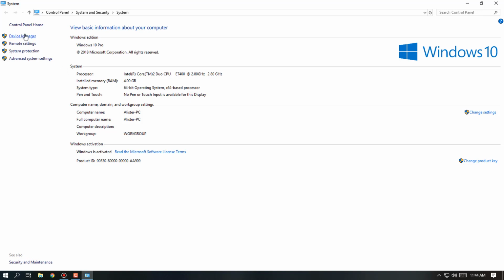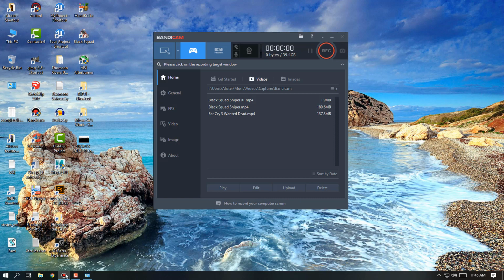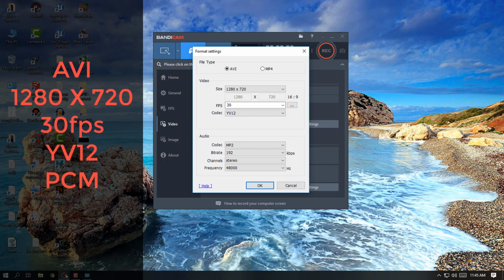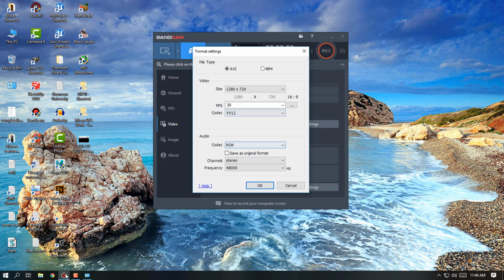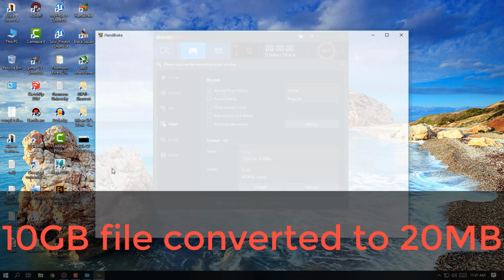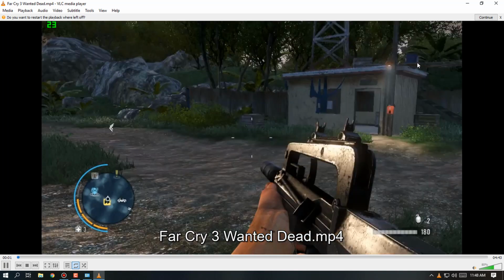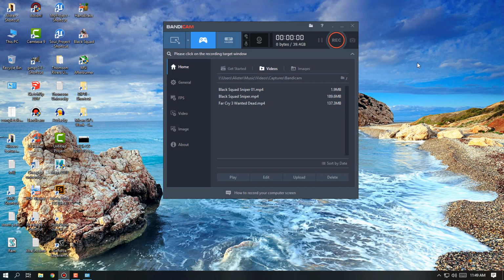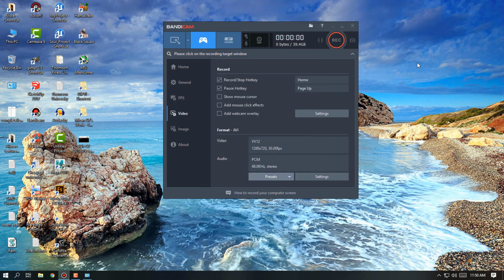Bandican best preset for low end PC's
This video is for those who want to record gameplay with Bandicam, but have very low end PC's .In this video I show you the magic of how to set the best preset and record smooth gameplay with Bandicam on any PC..including "POTATO PC's".

Video Presets : AVI , 1280 x 720 , YV12 , PCM

Track: Arc North - Never Gonna

Do you like my desktop wallpapers...
Do you want them..

thanks...